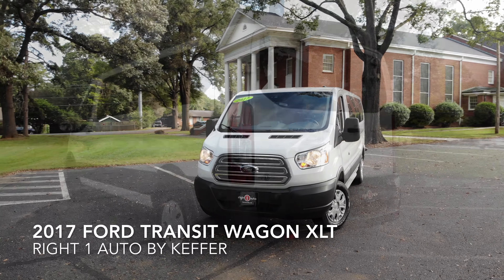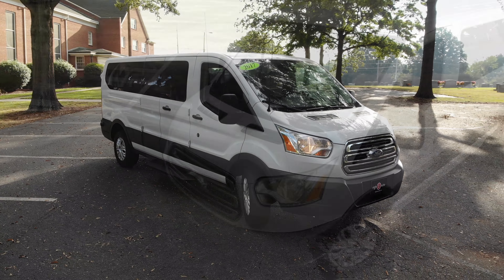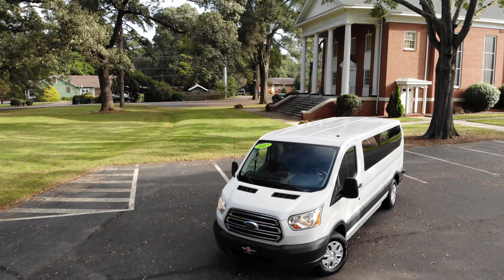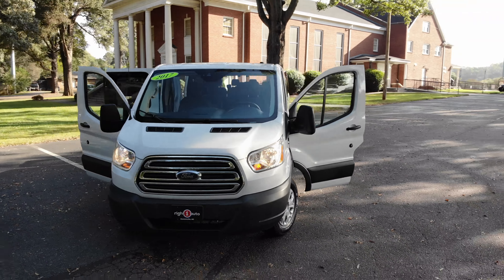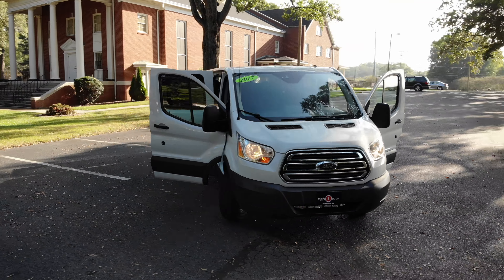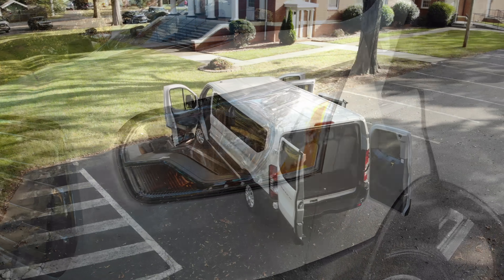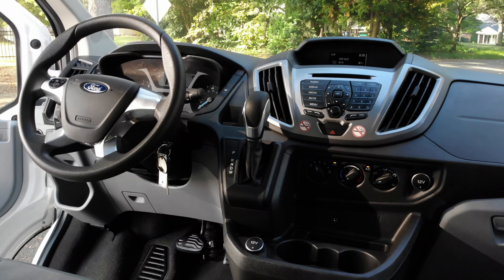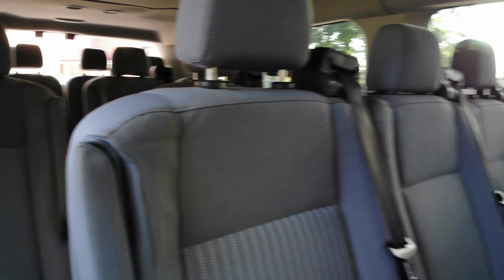2017 Ford Transit Wagon XLT R0987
2017 Ford Transit Wagon XLT – Oxford White – Available for a test drive today.